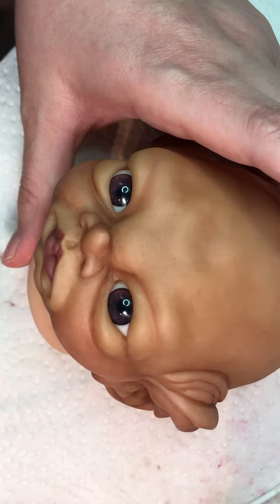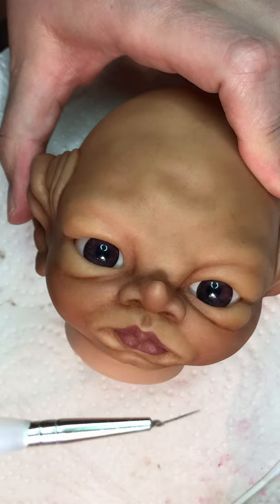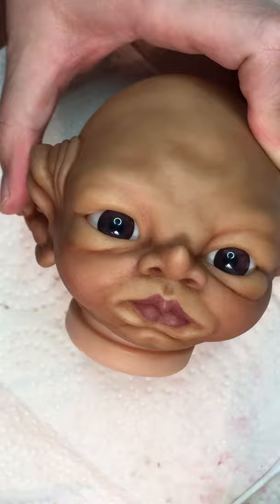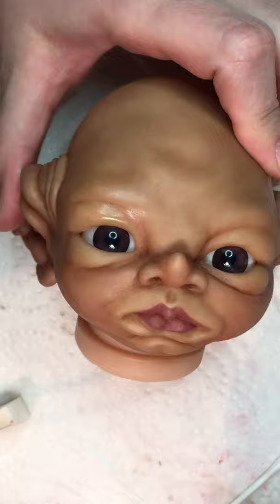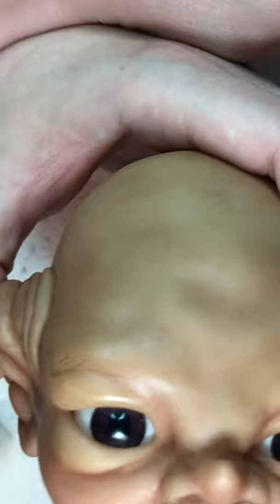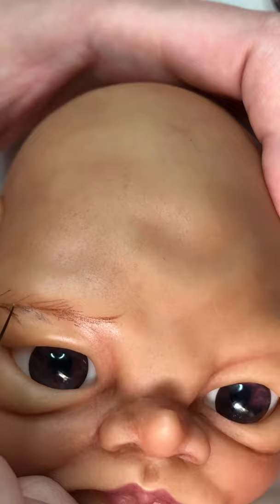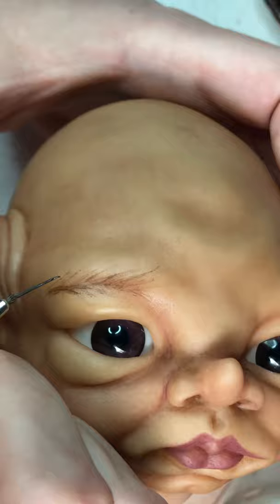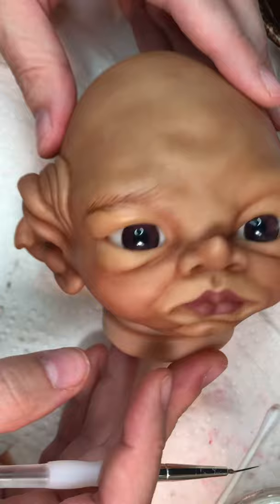Eyebrows and Manor Elves oh My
It seems to be Manor Elves eyebrow day!
Here is my technique for eyebrow painting.
This eyebrow was erased and repainted...sorry, I was hoping it would be fantabulous the first time!!  The method is valid, the workmanship was lacking lol!

Try for fine wispy strokes!  Many layers is better than a thick mess.